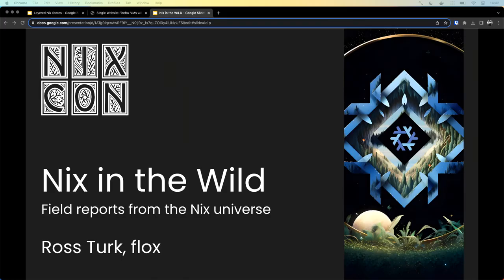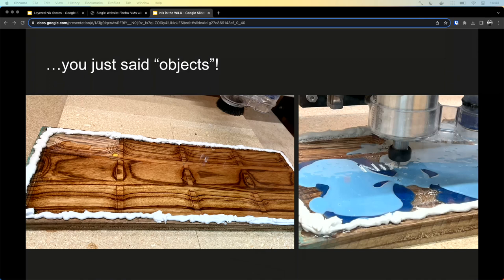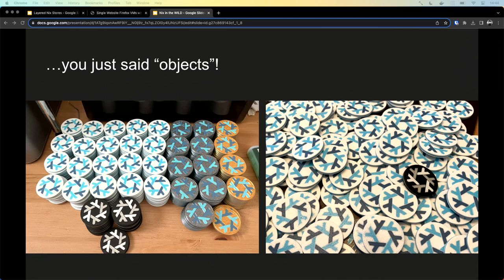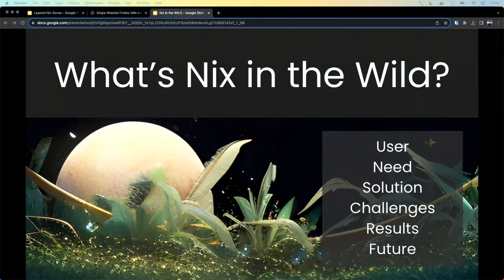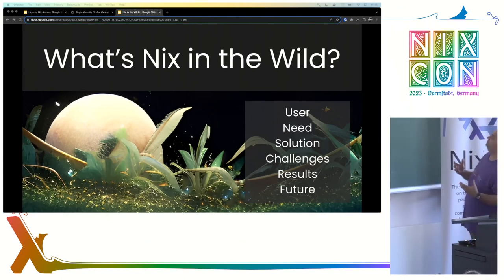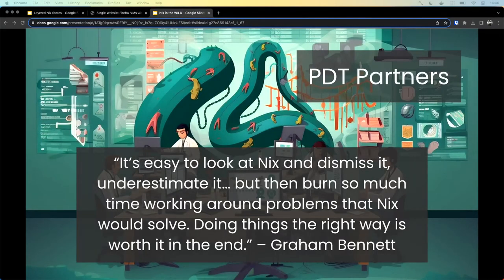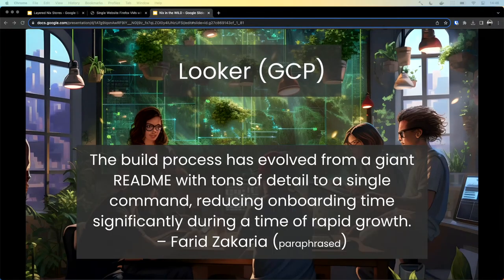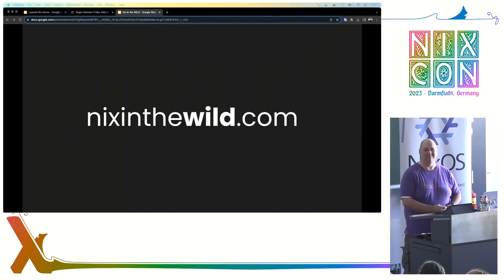NixCon2023 Nix in the Wild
The team at flox has been producing a series of Nix in the Wild articles that showcase users and organizations doing innovative things with Nix. I’d like to take a quick few minutes to share some of these stories and invite others to participate.

Ross Turk